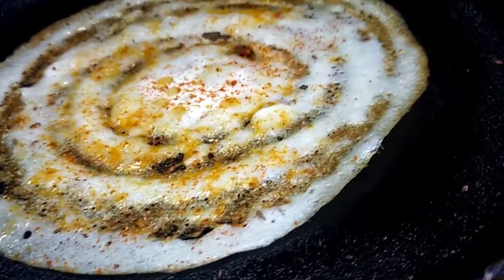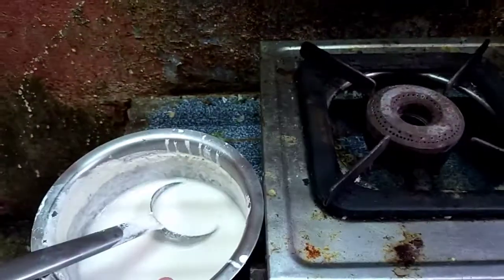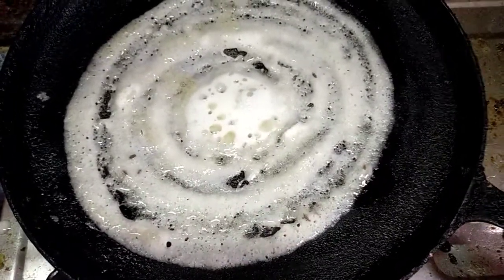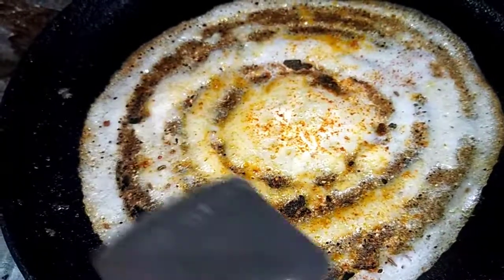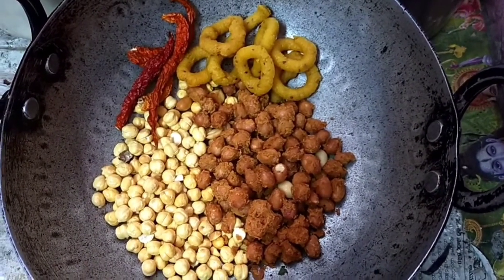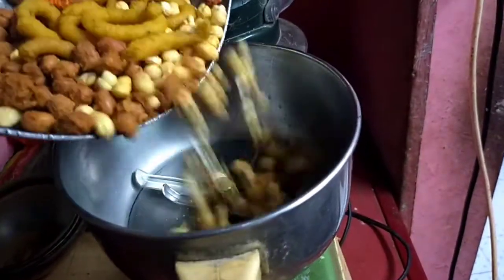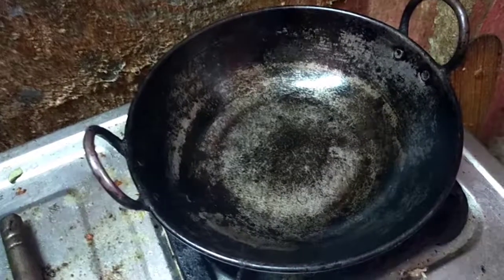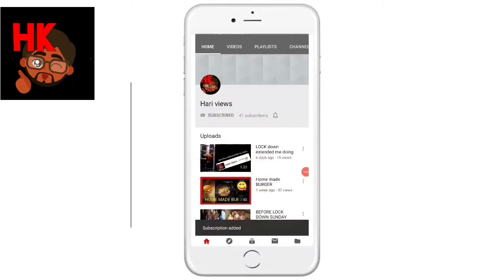Bachelor Dosa with different palli chutney / peanut chutney /